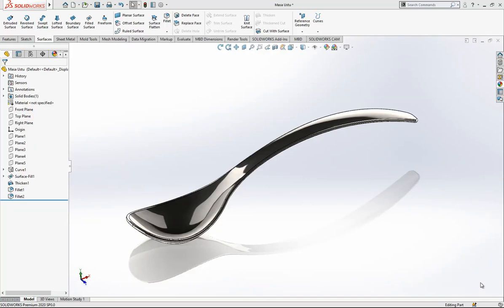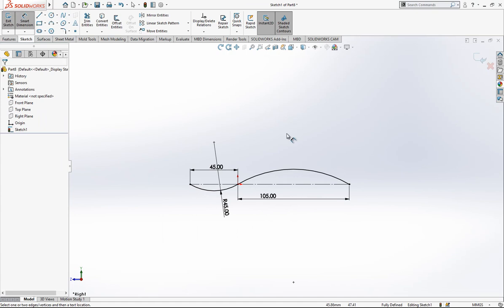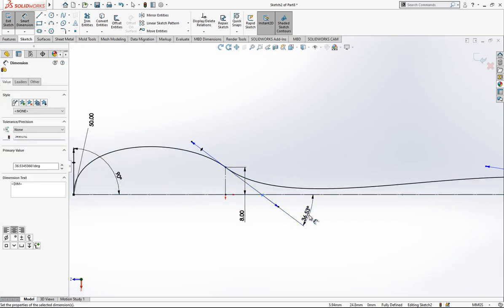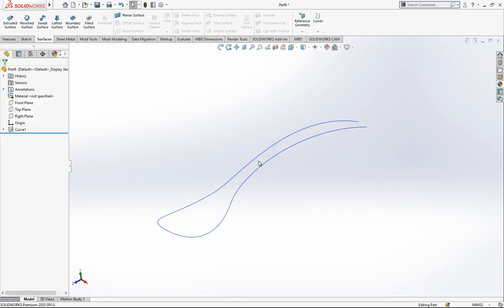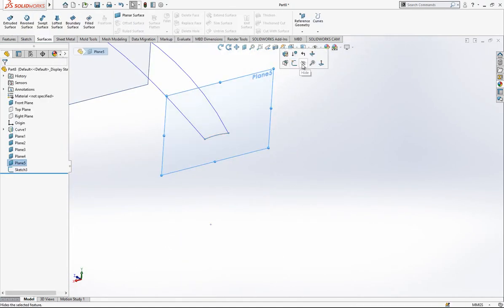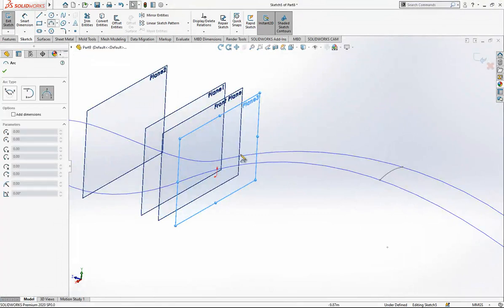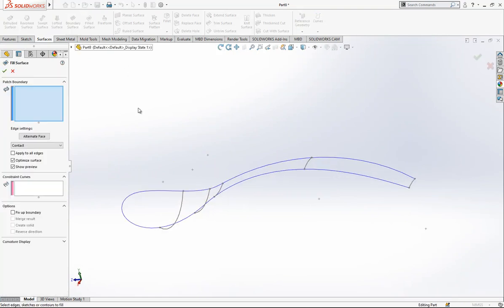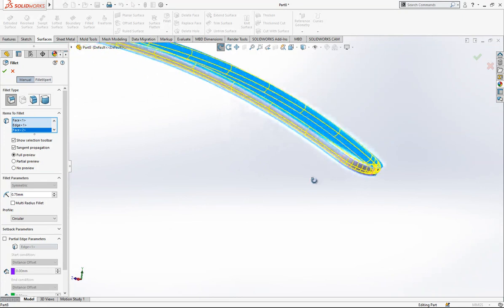Advanced Surface Modeling - SolidWorks Tutorial